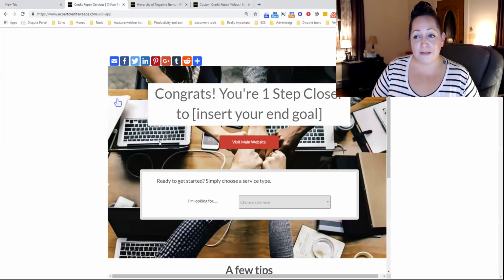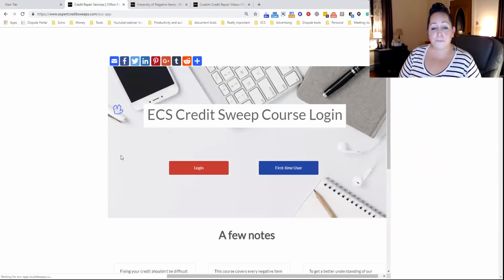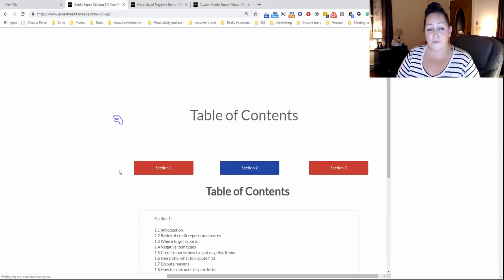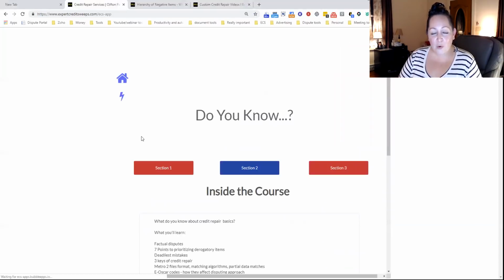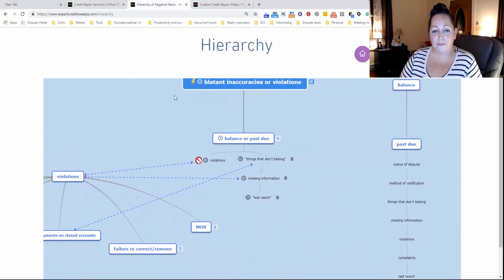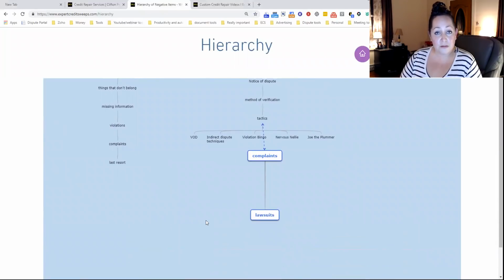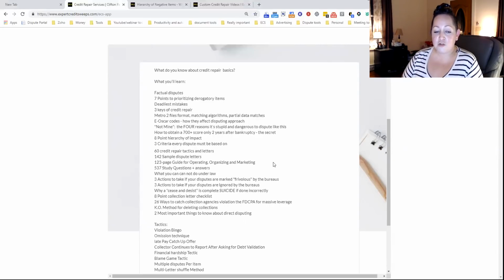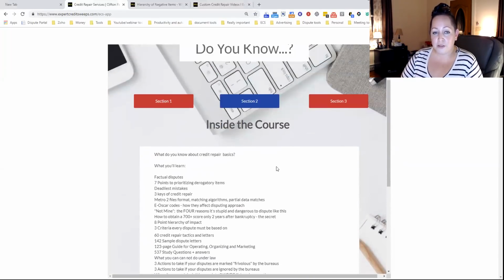Credit Sweep Course Soft Launch Intro!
Credit Sweep Course soft launch is coming at the end of October! No matter what the credit report issue is, we have a solution for  virtually all consumers. Whether you're looking for an expert to take over your credit repair, a 3-video custom DIY package, or a full online credit sweep (super-energizer-bunny credit repair) course, we've got you covered.

Soft launch pricing, launch dates and more info, head to submit your form.